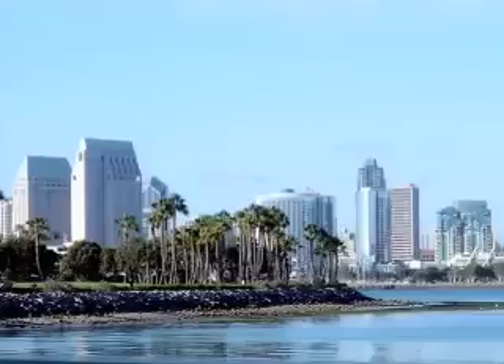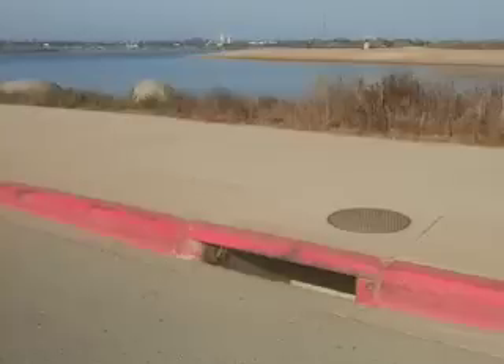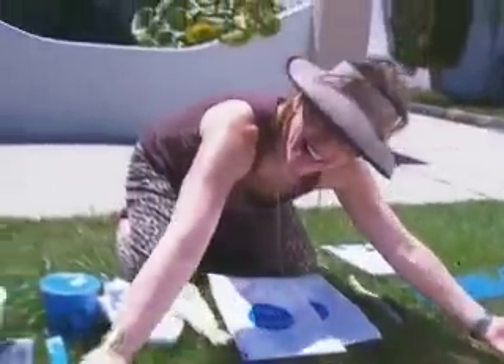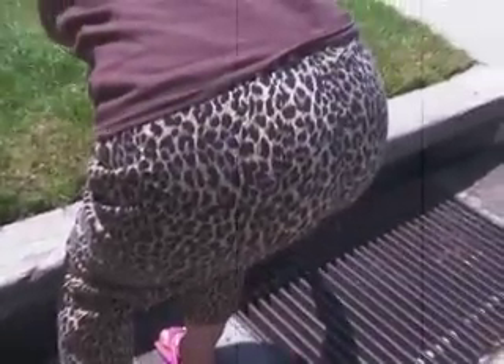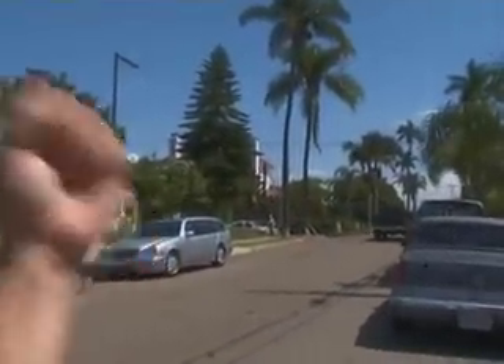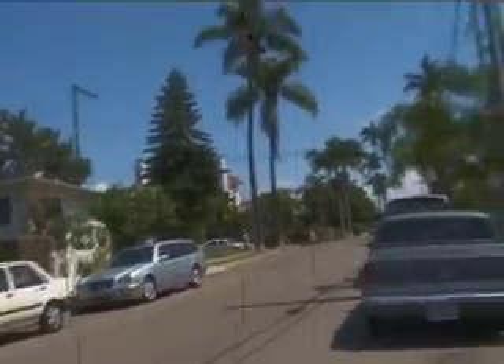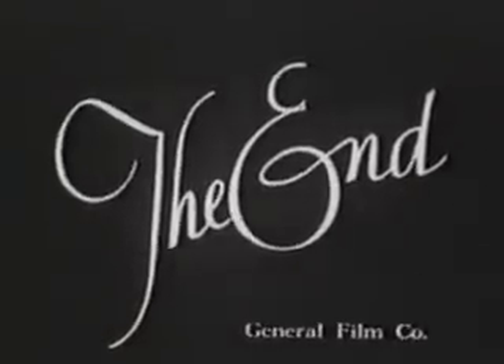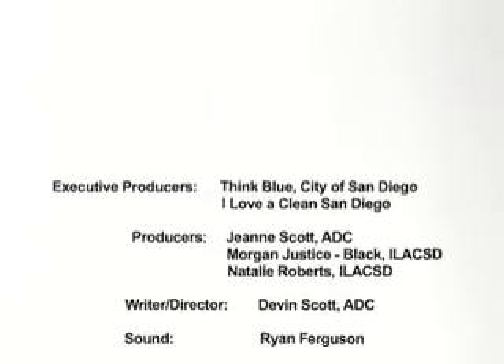Storm Drain Stenciling Instructional Video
Interested in how our Storm Drain Stenciling program works? Watch this brief educational video and learn how to stencil a pollution prevention message onto storm drains in San Diego!